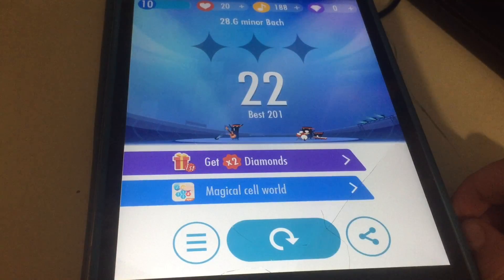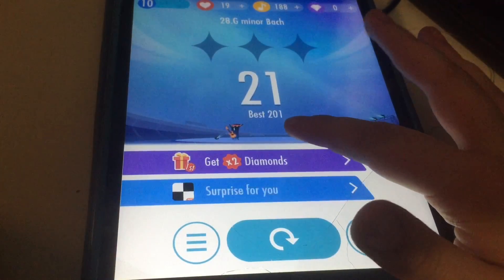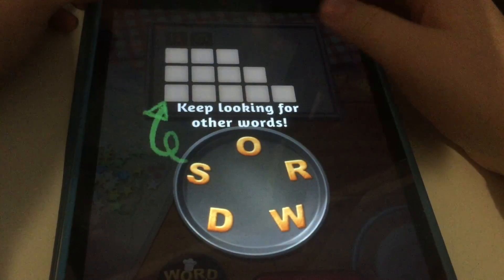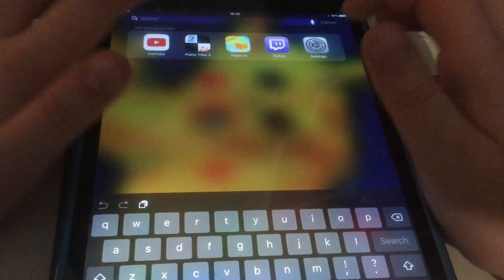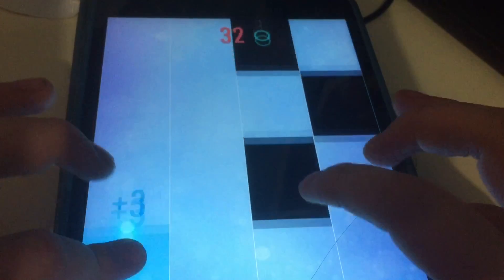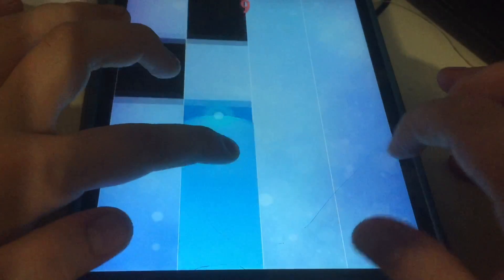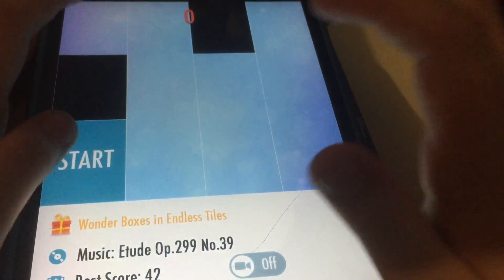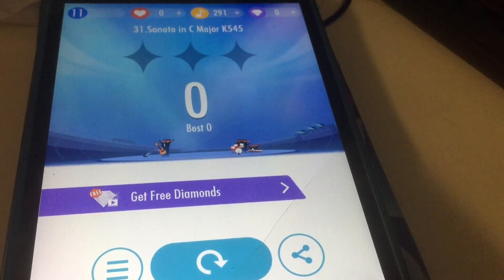Piano Tiles 2 Gameplay